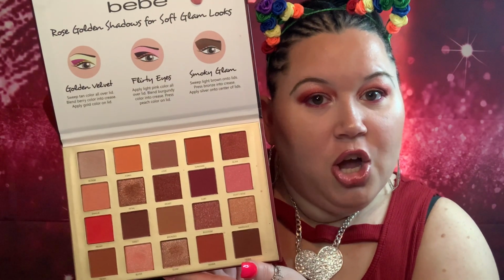The Winners for giveaway announced congrats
Winners Giveaway makeup Giveaway winners announcement free makeup I heart revolution makeup Jeffree Star mystery box 2021 Jeffree star mystery box spoilers Jeffree Star makeup Jeffree Star cosmetics Valentine’s Day makeup ipsy spoilers ipsy March Spoilers ipsyX spoilers ipsy mystery bags Boxycharm spoilers BoxyLuxe spoilers Boxycharm premium Spoilers Boxycharm March Spoilers Colourpop collection Colourpop giveaway new Merch